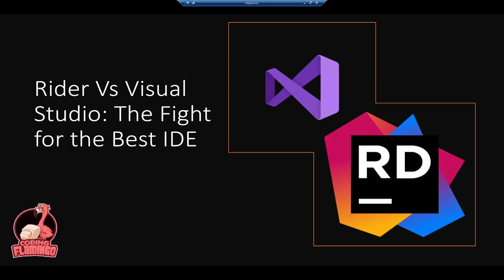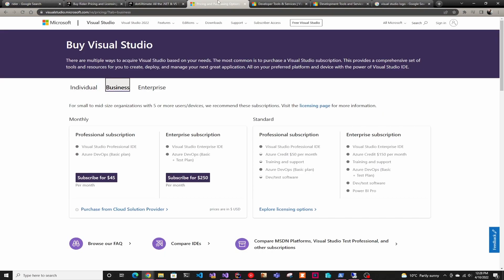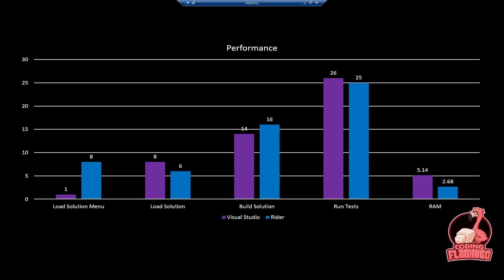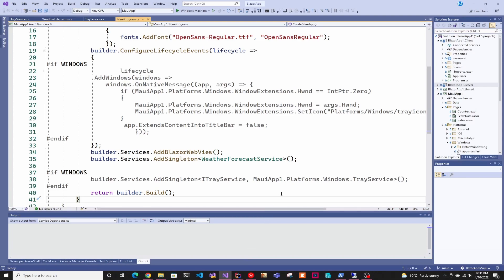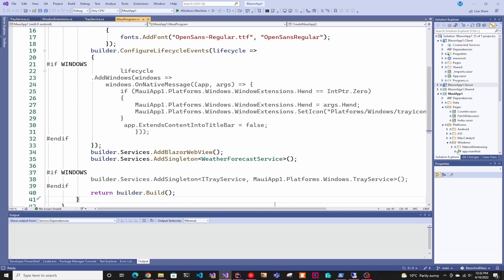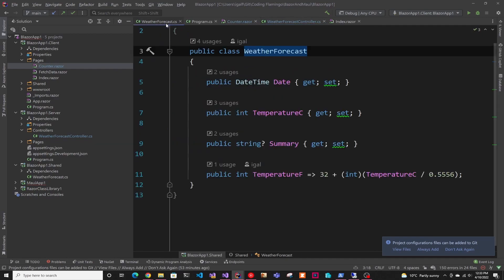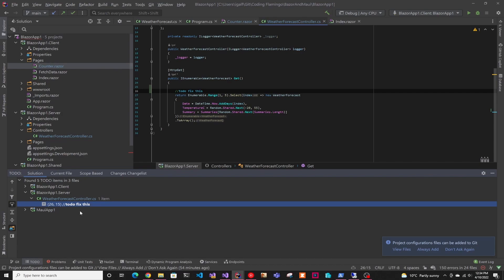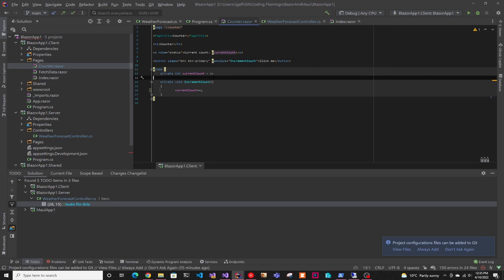Which is the best IDE for .NET, Rider or Visual Studio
In this video we explore which is a better IDE for .NET/C# development: JetBrains Rider, or Visual Studio.